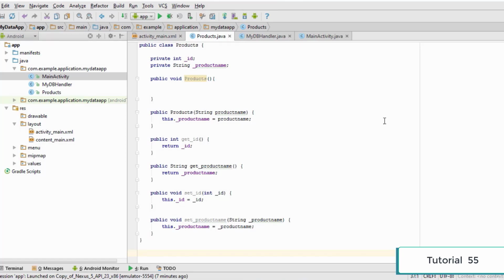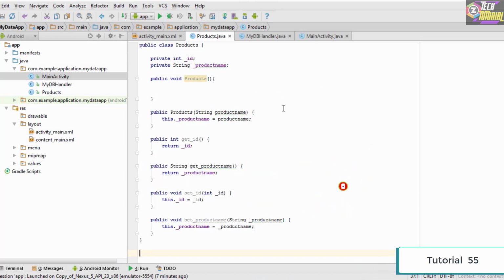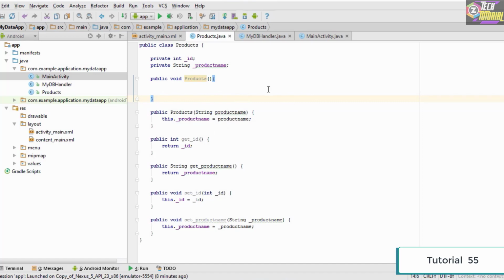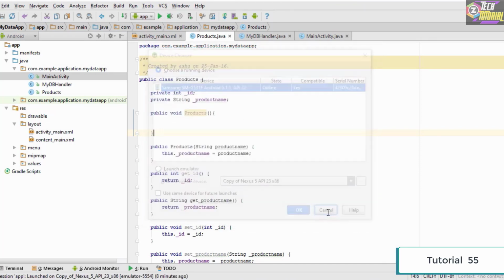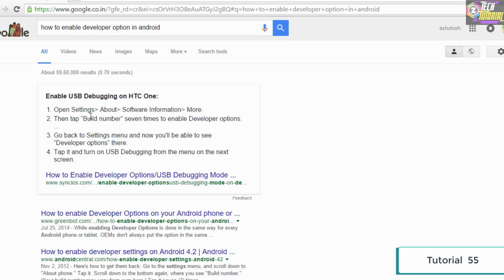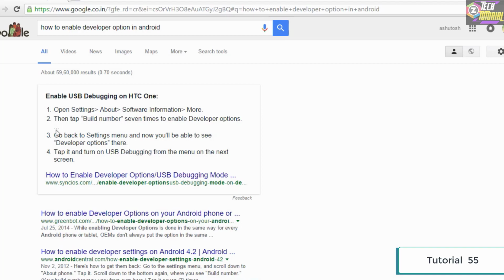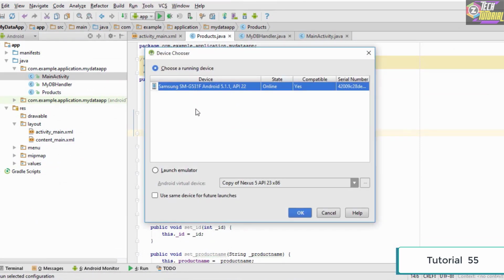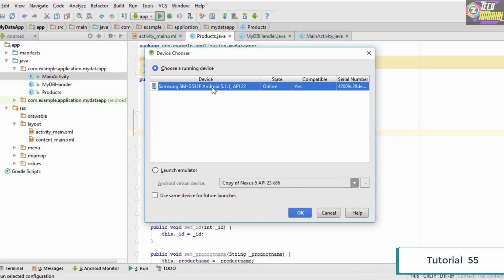Debugging and running Android App Made Easy How to Run app without Emulator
1. android emulator,
2. emulator,
3. how to run flutter app without android emulator,
4. run flutter app without emulator and usb debugging,
5. how to run android app on pc free without any emulator,
6. how to make android app,
7. run android app on pc without emulator,
8. test android app without emulator,
9. best android emulator,
10. how to run android app on pc without any software,
11. how to run flutter app without emulator,